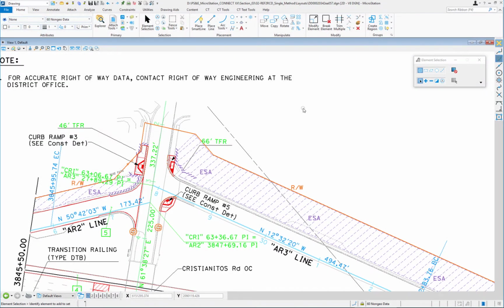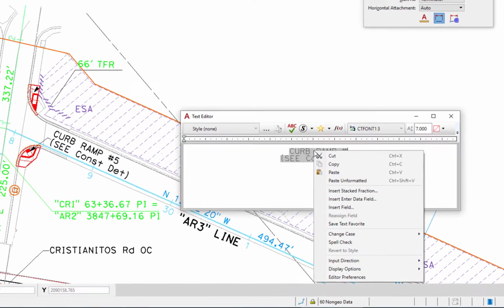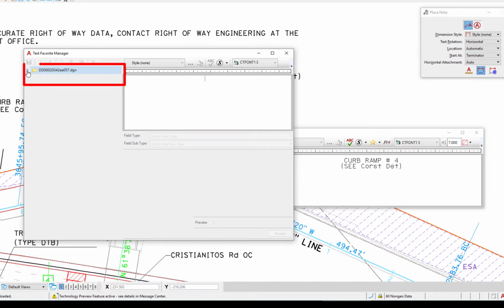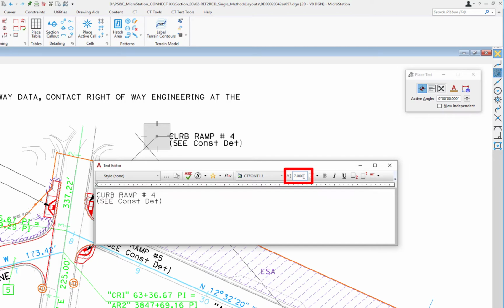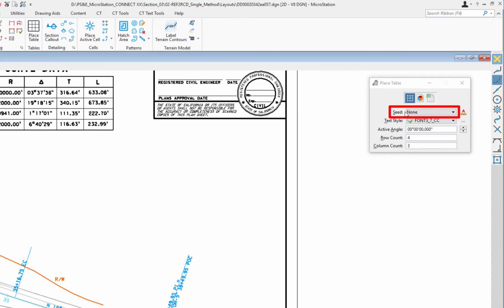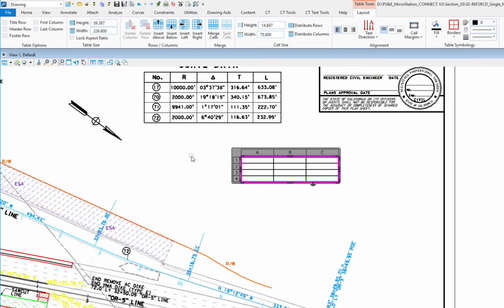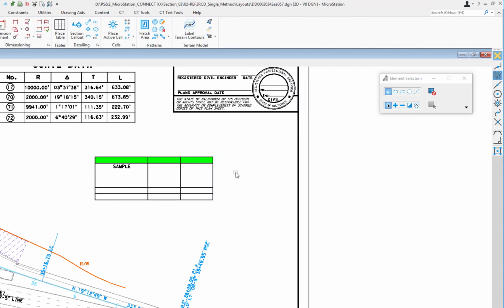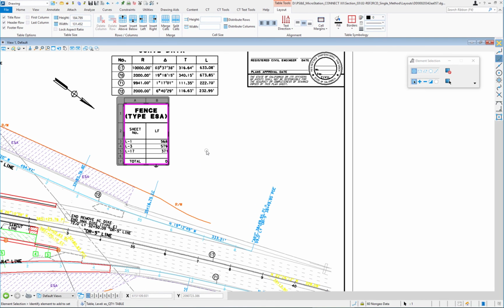New Features in MicroStation CONNECT Edition V2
In this video we will discuss Text Favorites and the new Tool called Place Table.